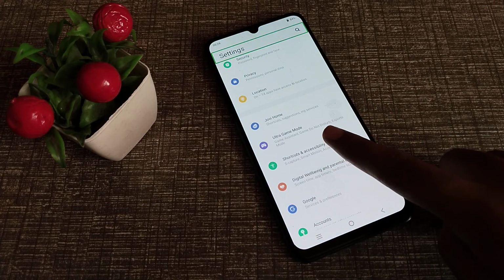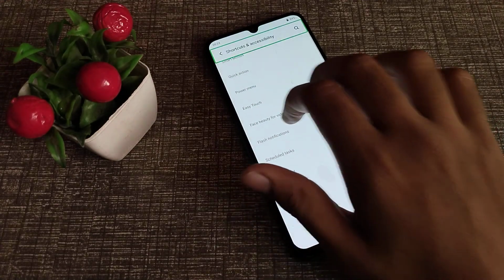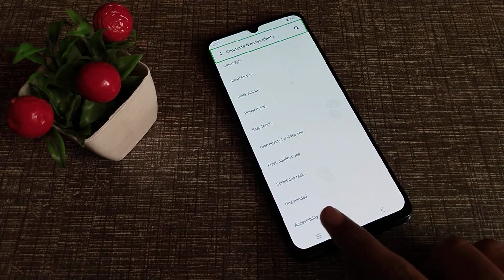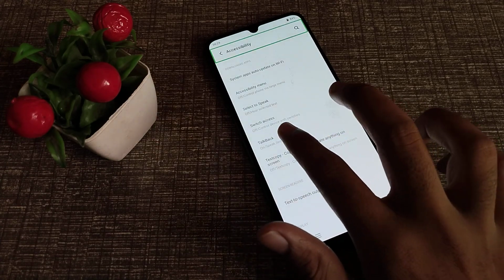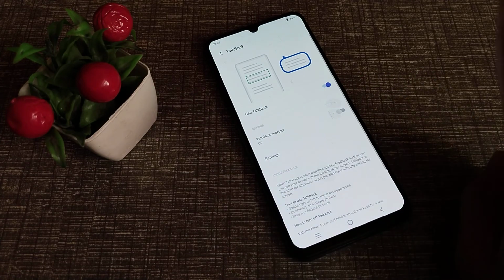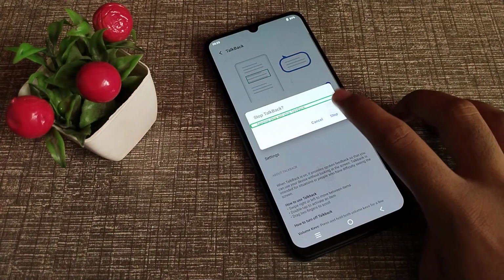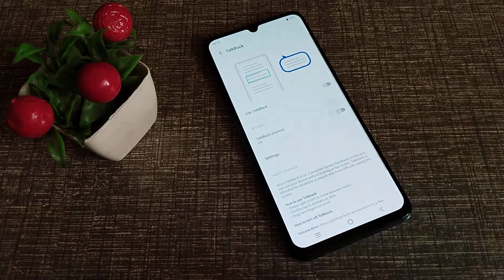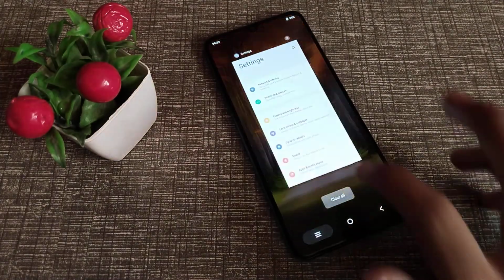How to solve TalkBack problem in vivo Y15s phone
How can you solve TalkBack problem in vivo T1 pro 5G phone |
How to solve TalkBack in vivo T1 44w phone |
How to solve TalkBack in vivo y91 phone |
TalkBack ko kaise sahi karte hain vivo v23 5G phone mein |
TalkBack ko kaise solve karen Vivo Y20i phone mein |
TalkBack problem ko kaise solve karte hain vivo Y33t phone mein |